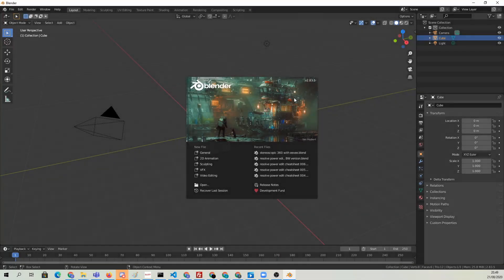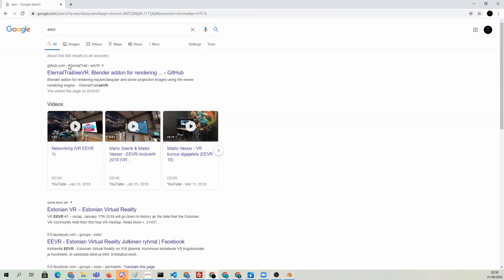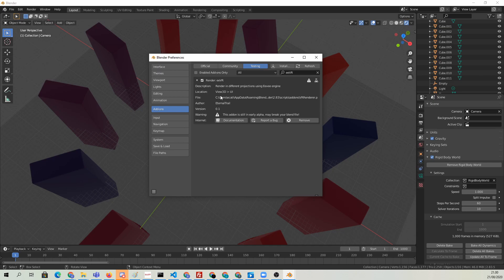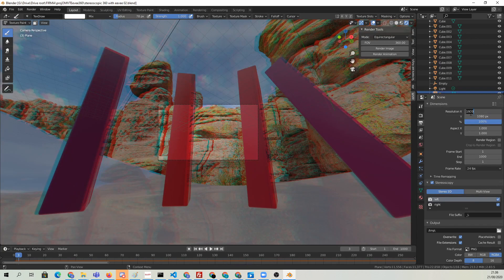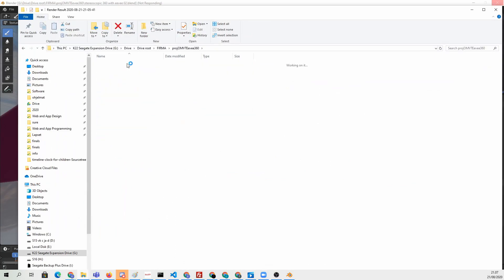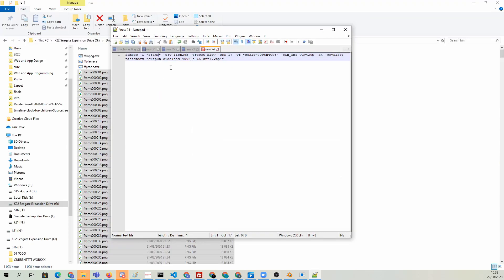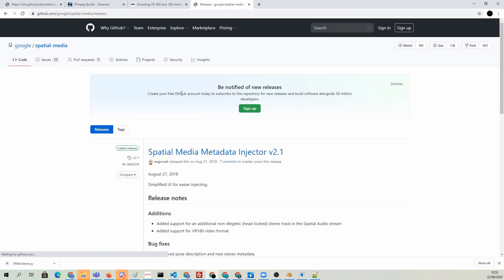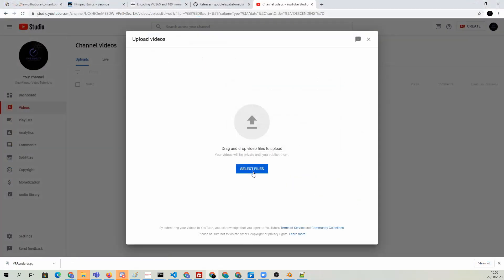Rendering 360 stereo footage with EEVEE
In this One Minute Video Tutorial we will use a new addon called eeVR to render a stereoscopic 360 degree animation from Blender EEVEE. For a longer version of this tutorial, check out this Faster Tutorials video:

And the FFMPEG script we used to encode the PNG sequence into a video:

ffmpeg -i "frame%6d.png" -framerate 30 -c:v libx265 -preset slow -crf 17 -vf "scale=4096x4096" -pix_fmt yuv420p -an -movflags faststart -r 30 "output_sideload_4096_h265_crf17.mp4"

For more One Minute tutorials, visit oneminutevideotutorials.com